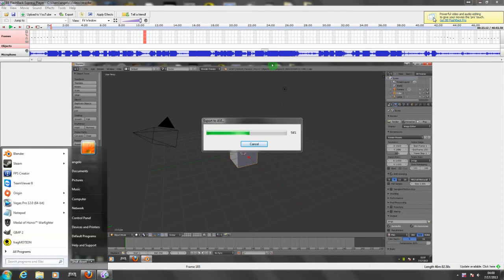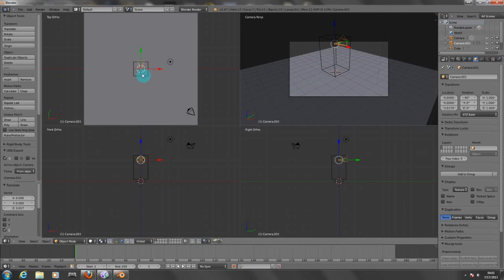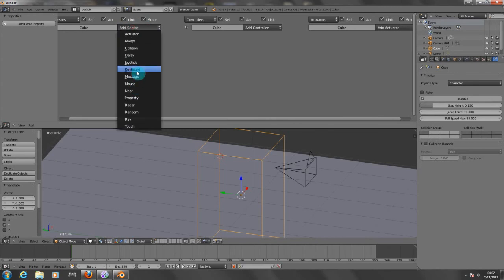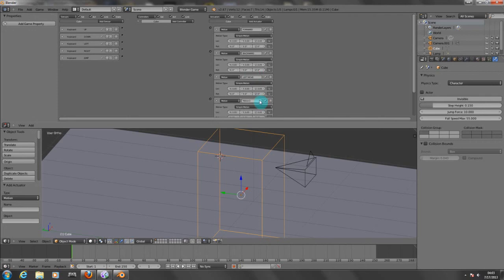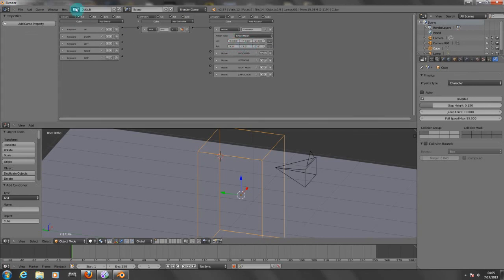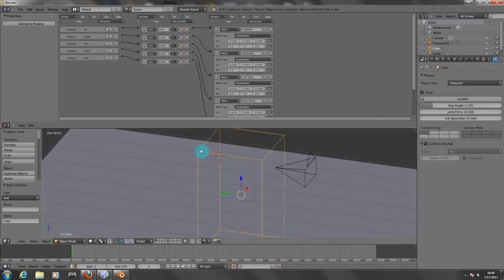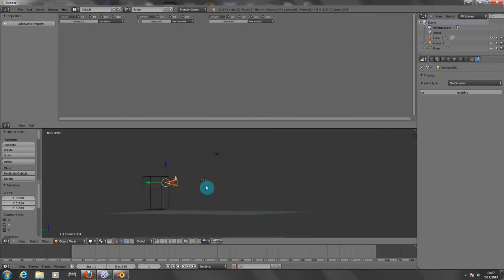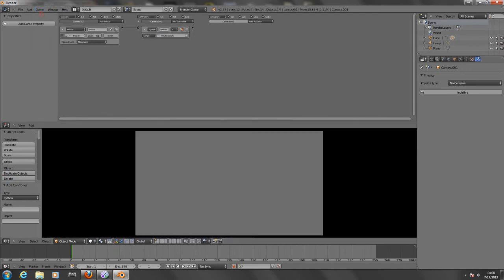Blender 3D Tutorials - Tutorial 7 - Character Movements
Here i show how to make your character move around the game.